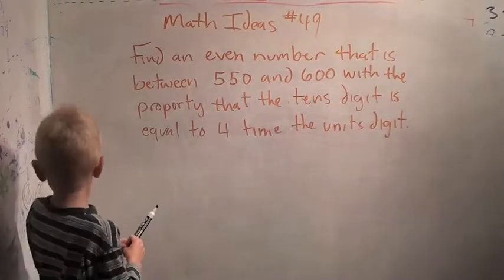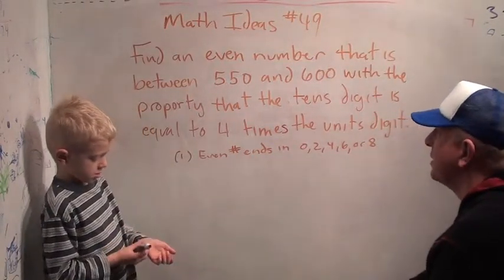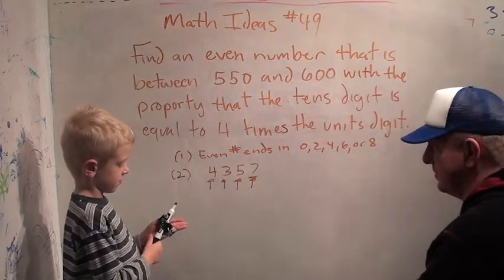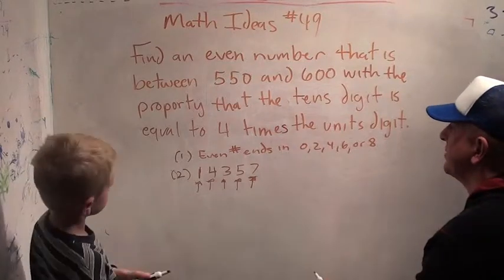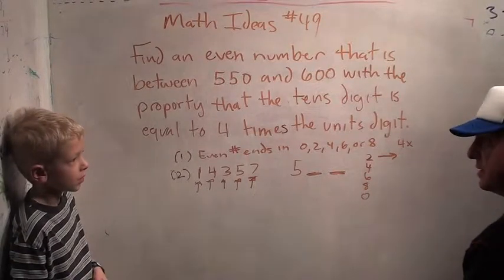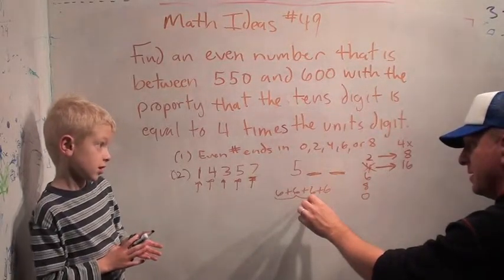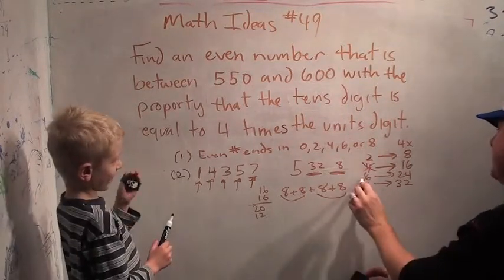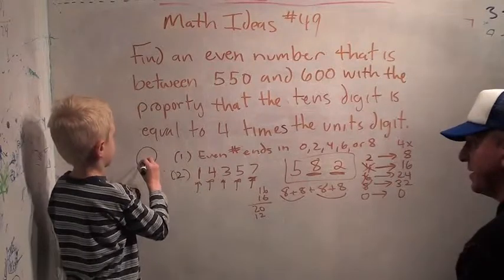MathIdeas49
Relatively simple problem involving place values of numbers.  However, the kid hadn't seen place value of numbers before, so it took a little while to explain.